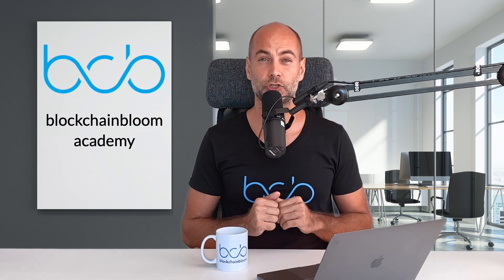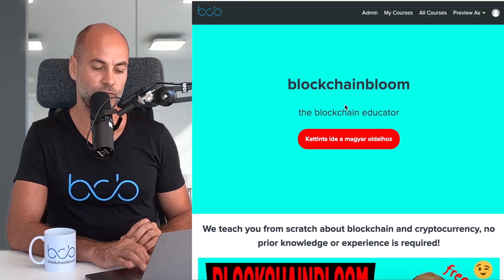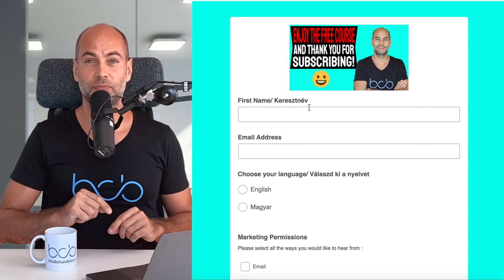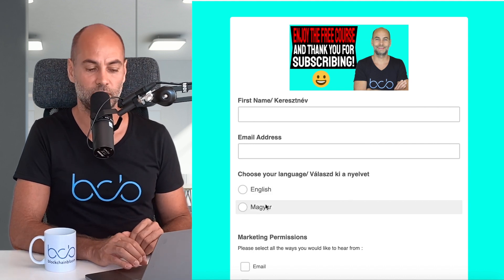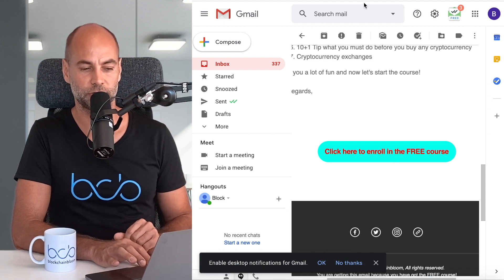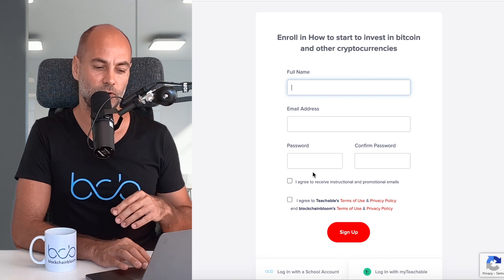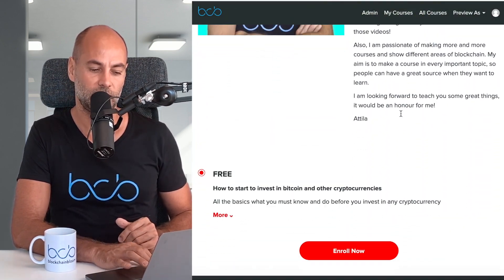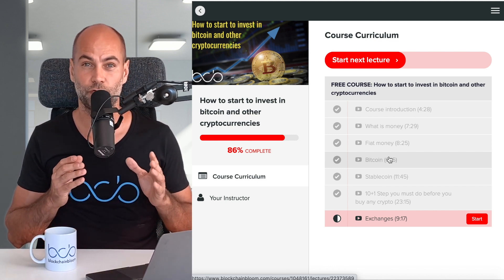FREE CRYPTOCURRENCY COURSE (The download link is under the video)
👨🏻‍🎓 FREE COURSE: How to start to invest in bitcoin and other cryptocurrencies
🟢  You can stay up-to-date with us in blockchain and cryptocurrency! ☝️

cryptocurrency, bitcoin, blockchain,
bitcoinnews, news, investment,
trade, crypto, btc,